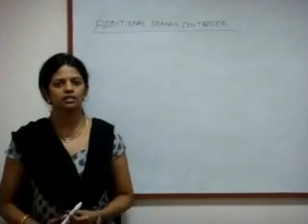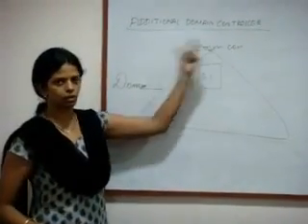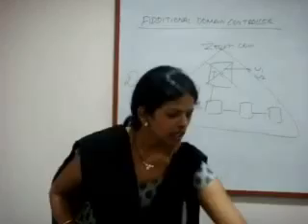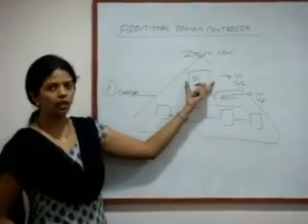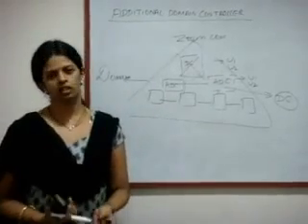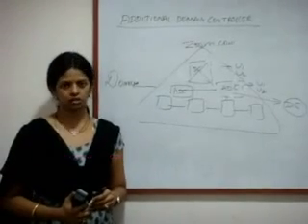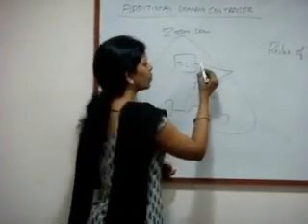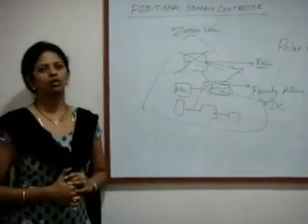CCNA Training, CCNP CCIE MCITP Training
CCNA Training, Boot Camps India Hyderabad, Cisco CCNA Training Course by Highly Proficient CISCO Certified experts with real time Networking experience.Reserve your CCNA Training and Boot Camp Berth Today